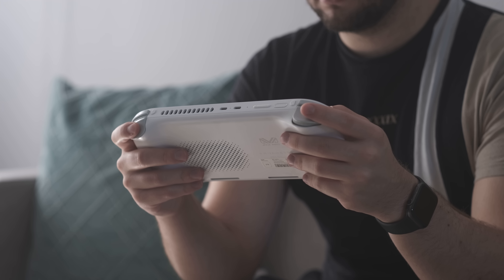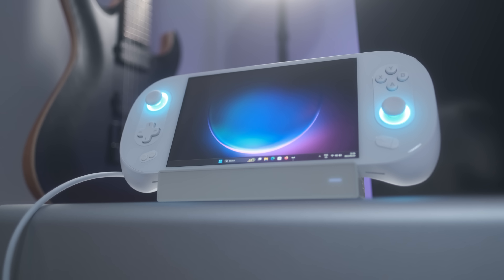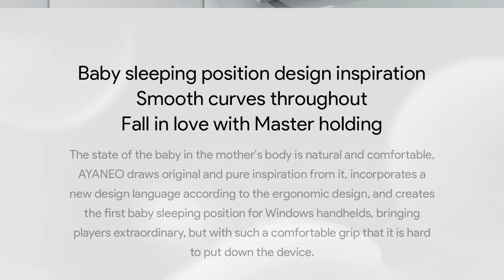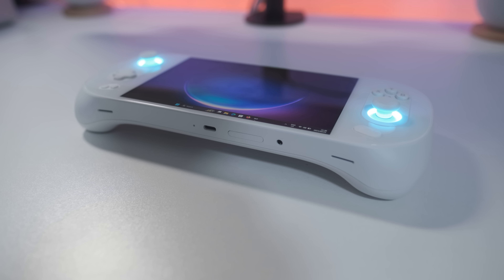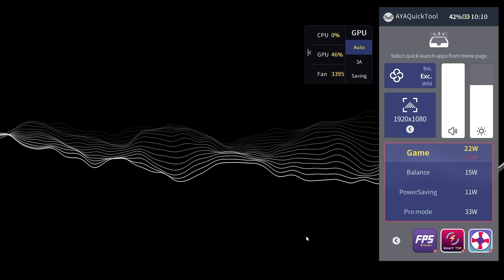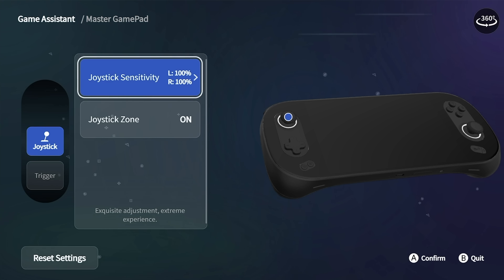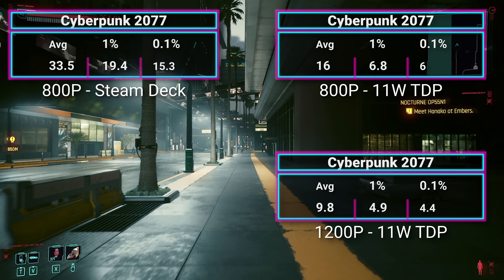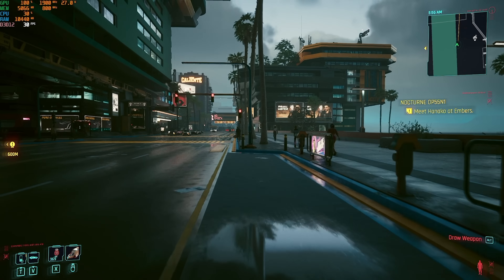This Is What The Steam Deck Wishes It Could Be - Ayaneo 2 Review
Presenter: Reece Hill
Writer: Reece Hill
Videographer: Reece Hill
Editor: Brett Sticklemonster
Thumbnail Designer: Reece Hill